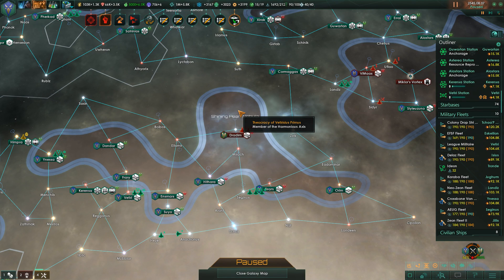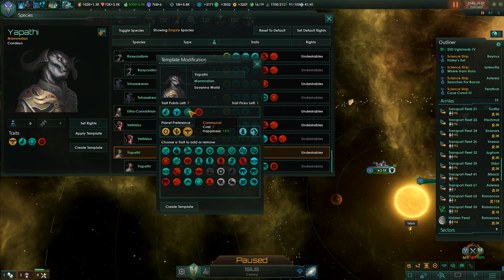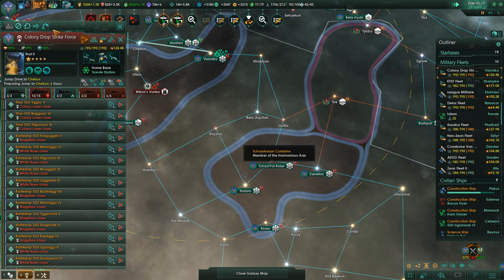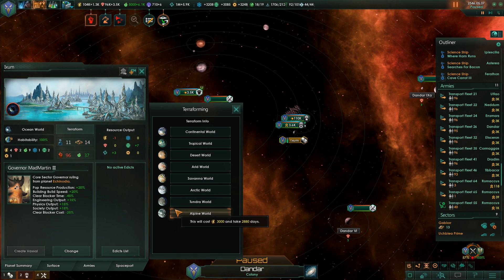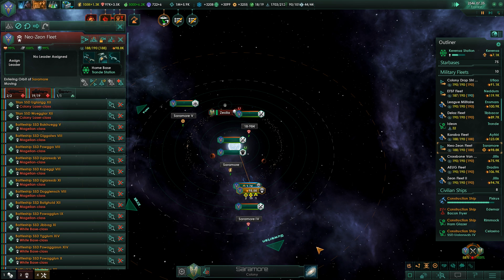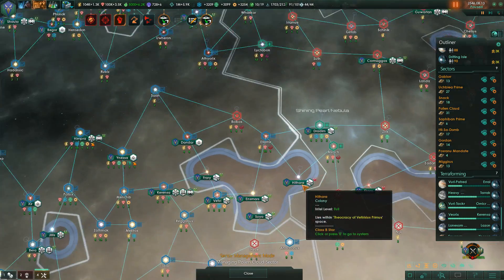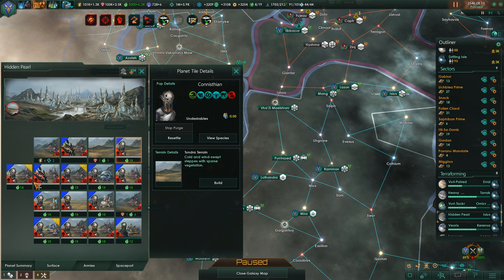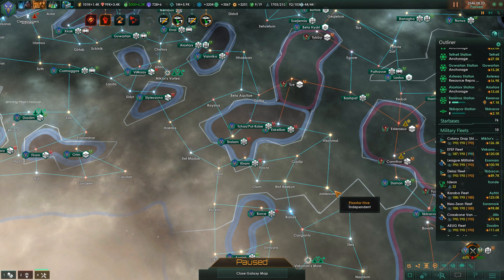Stellaris: Apocalypse Part 76 - Crushing Spaceports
The ravenous sea stars have been unleashed on the galaxy, desiring nothing else but to meet all other life in the galaxy, and consume their delicious biomass!

Apocalypse is due out on February 22nd, and is available for purchase on Steam: